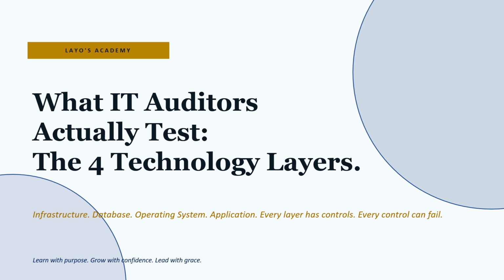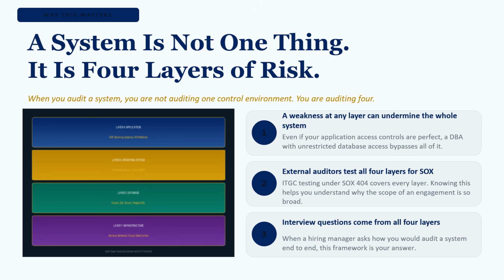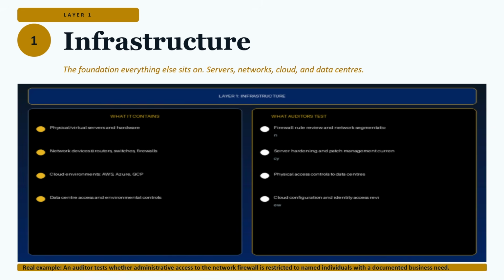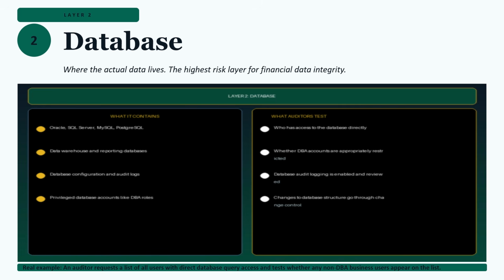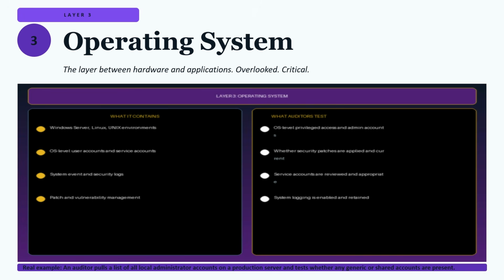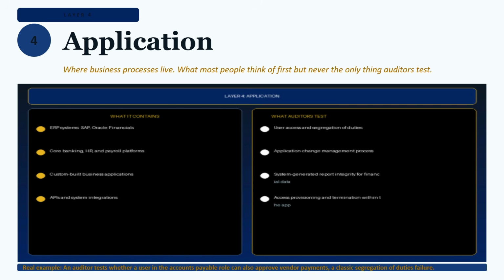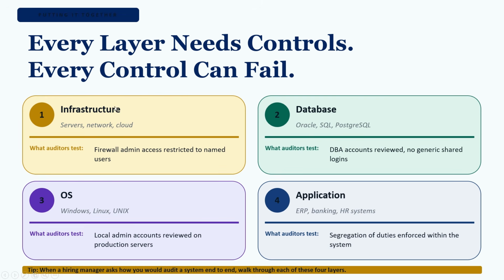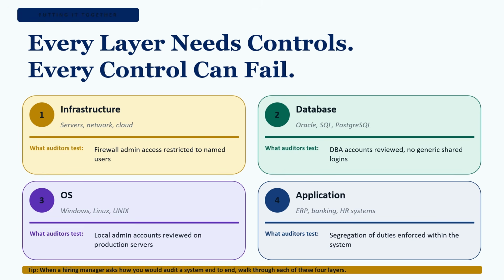IT Audit Explained: 4 Technology Layers Every IT Auditor Must Know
What does an IT Auditor actually test when auditing a system?

One mistake many people make when learning IT Audit is thinking only about the application. But a system has multiple technology layers, and risk can exist at every one of them.

In this video, I break down the four technology layers every IT Auditor should understand:

Infrastructure
Database
Operating System
Application

We will look at what exists within each layer, the types of risks auditors consider, and practical examples of what you may actually test during an IT Audit or SOX ITGC engagement.

For example, you may be testing administrative access to network infrastructure, reviewing direct database access, assessing local administrator accounts on production servers, or testing segregation of duties within an application.

This framework is especially important if you are:

New to IT Audit
Transitioning into Technology Risk
Preparing for an IT Audit interview
Learning SOX and ITGC testing
Trying to understand how auditors assess a system from end to end

Interview Tip: If you are asked, “How would you audit a system end to end?” thinking through these four layers gives you a structured way to build your response.

Learn with purpose. Grow with confidence. Lead with grace.